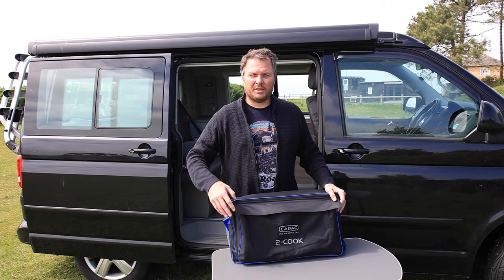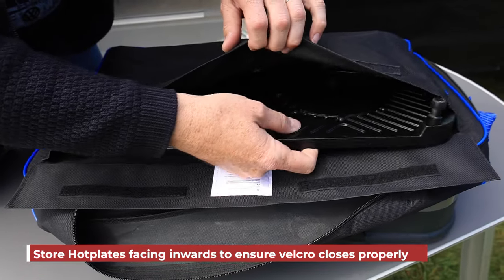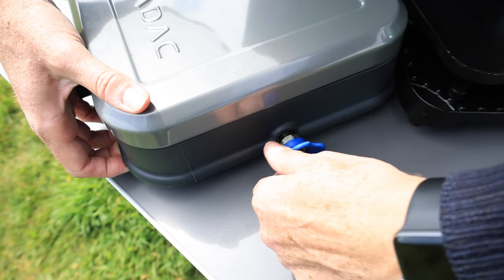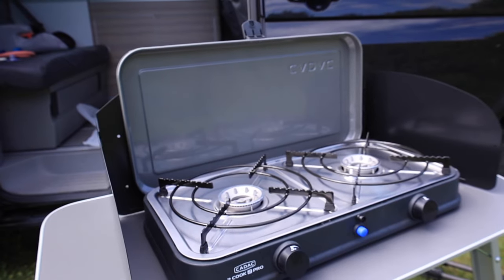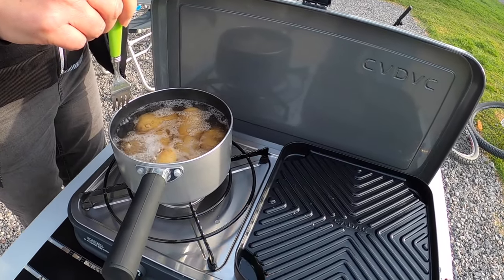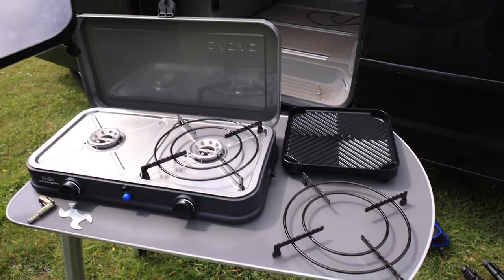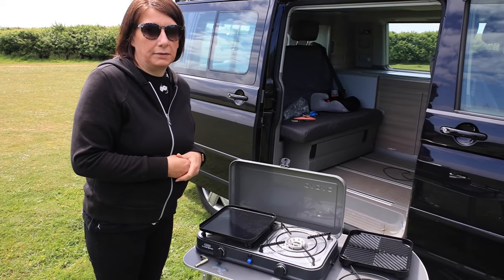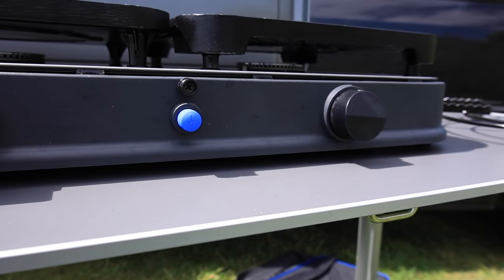Cadac 2 Cook 2 Pro UK Review - One of Cadac's best Gas Stoves?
Join us for our Cadac 2 Cook 2 Pro UK Review where we take a good look at this two ring Gas Stove.

Link to Cadac 2 Pro 2 Cook

Podcast

My Gear:
Canon R6
Canon 24-70 IS
Go Pro Hero 8

SanDisk Memory Cards